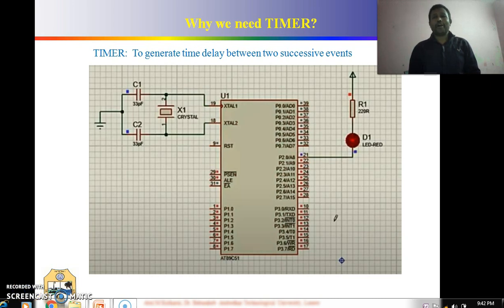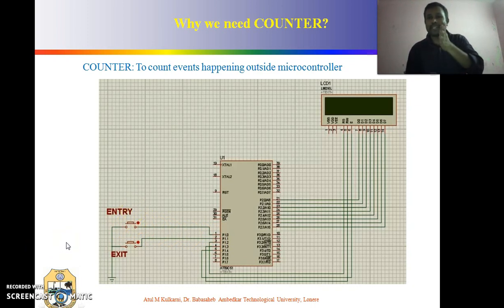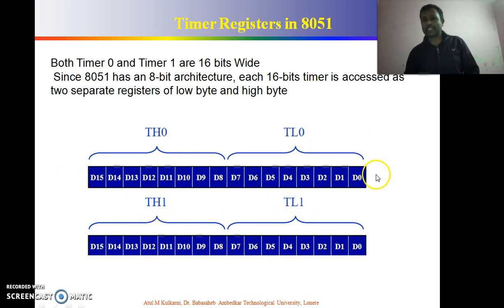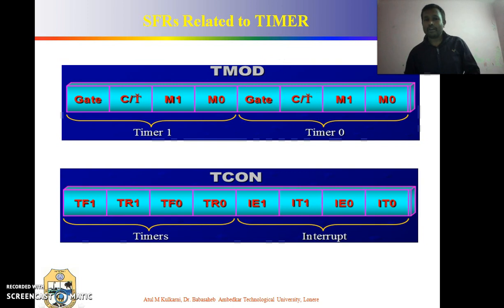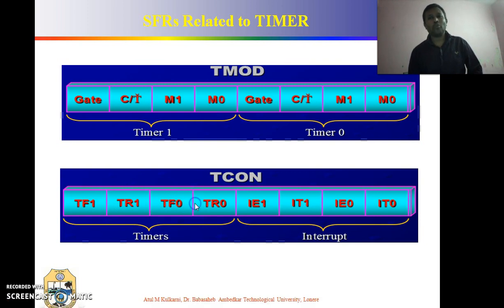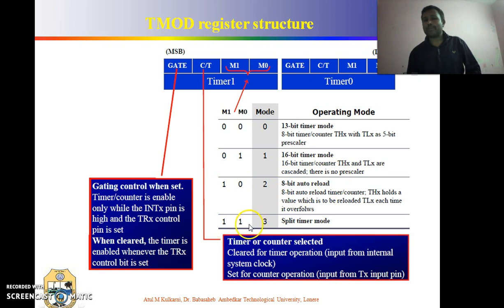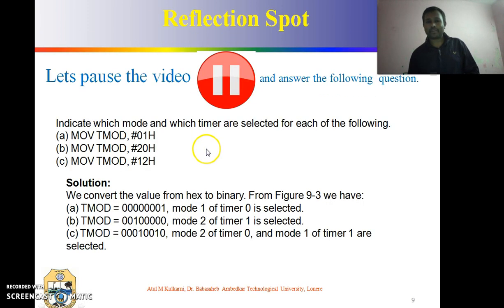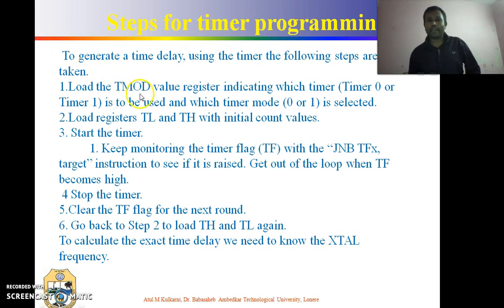8051 timer Basics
At the end of watching this screen cast you will be able to,

Describe use of TIMER and COUNTER related to 8051 microcontroller

Describe significance of TMOD and TCON register

Describe steps/flow  of timer programming